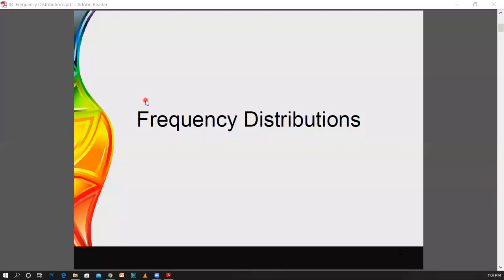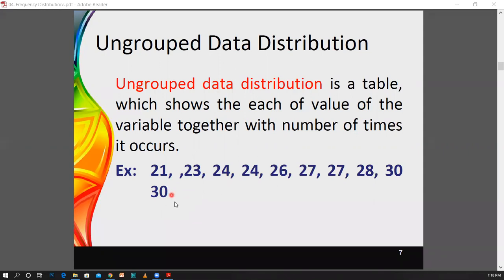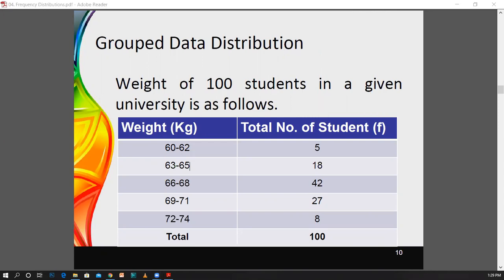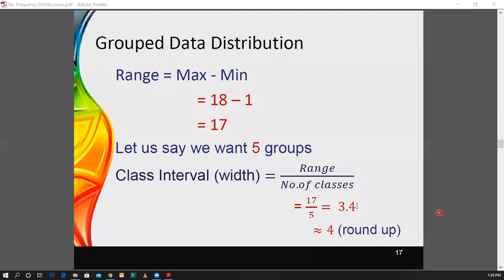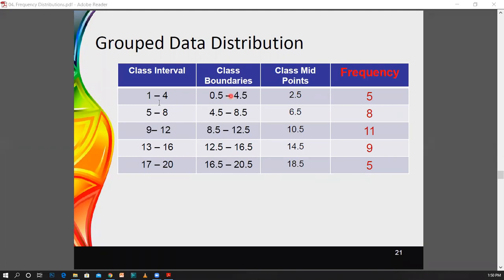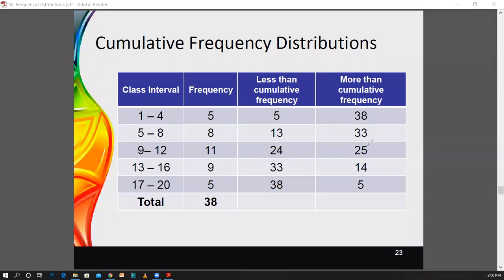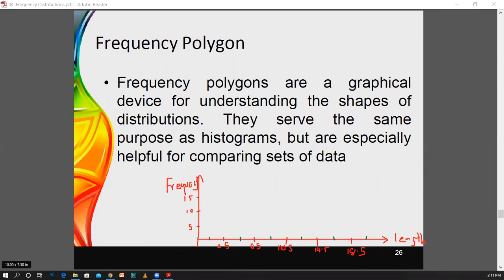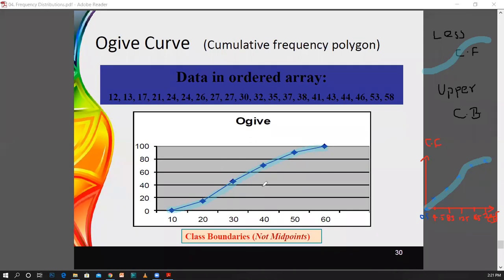Frequency Distributions - 02JUN2021_M1122(5)